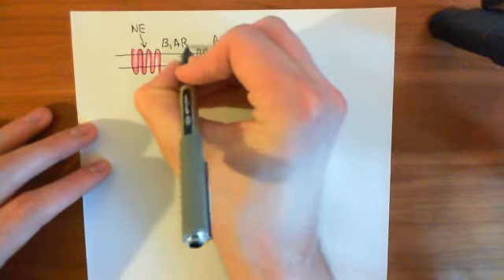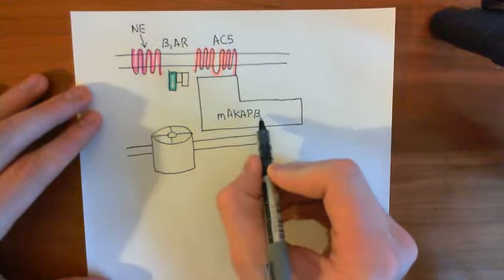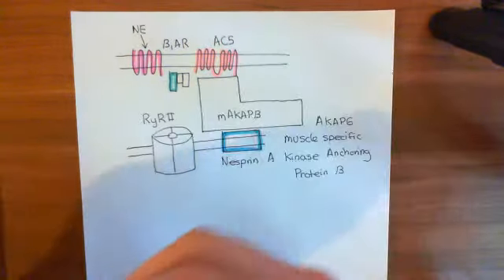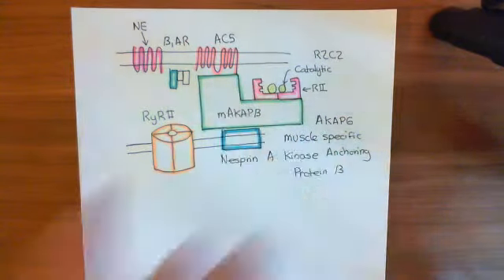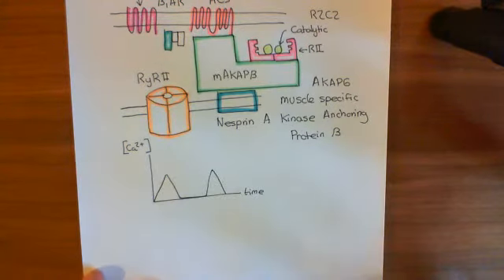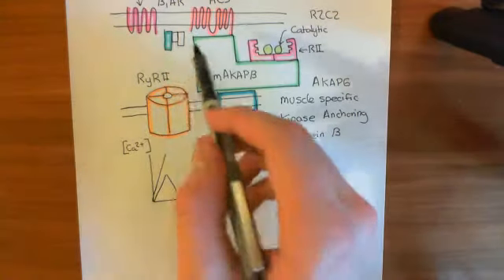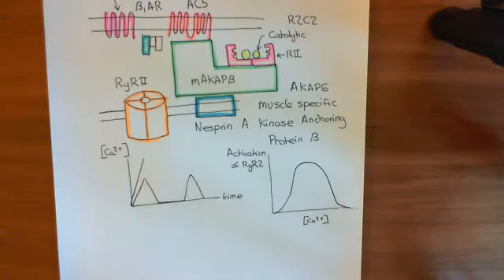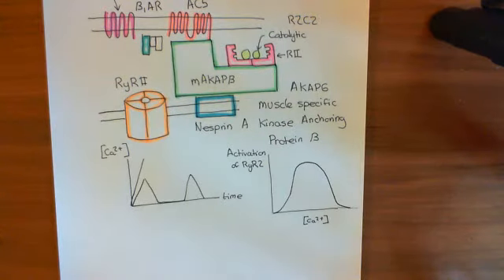Sympathetic Nervous System Effects on the Heart Part 9